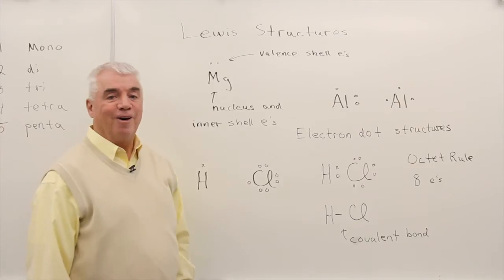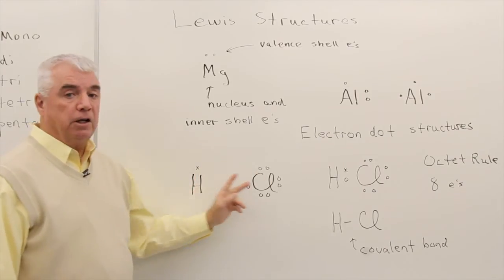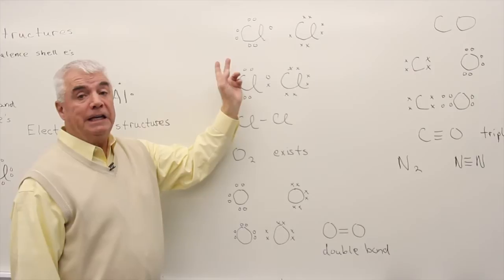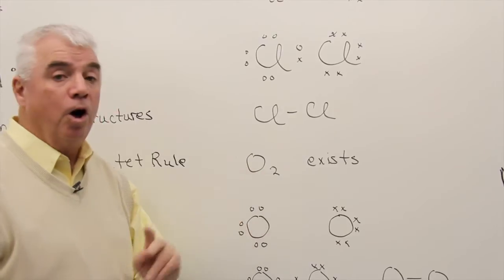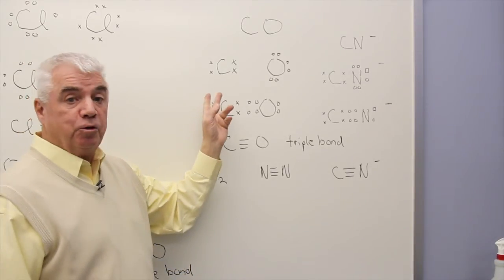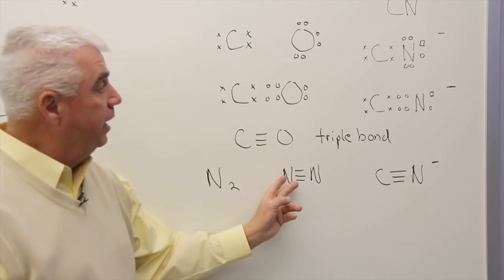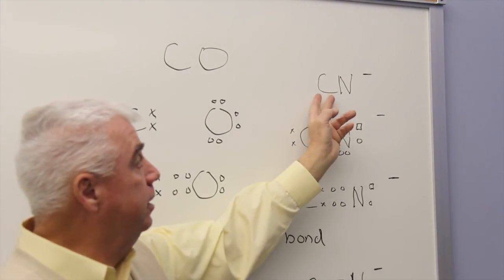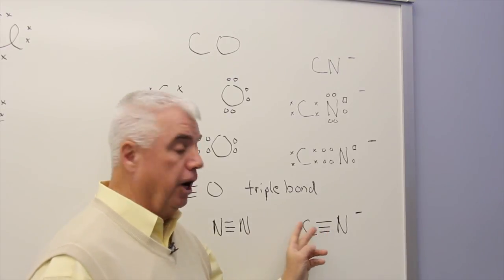Lewis Structures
Perfect for chemistry students and homeschooling parents, this video is your ultimate guide to drawing and interpreting Lewis structures for atoms, ions, and molecules.

We cover everything you need to know about Lewis structures, including:

What are Lewis structures, and why are they important in chemistry?
Step-by-step methods for drawing Lewis dot diagrams.
Understanding lone pairs, bonding pairs, and formal charges.
Examples of Lewis structures for common molecules like water, carbon dioxide, and ammonia.
How Lewis structures predict molecular shape and chemical reactivity.
This video is designed to help high school and college-level chemistry students master this essential skill while providing parents with a powerful tool for teaching science at home. With clear explanations, practical examples, and engaging visuals, this video makes complex topics simple and accessible for all learners.

Ready to take your chemistry knowledge to the next level? Let’s make learning science fun and exciting together!